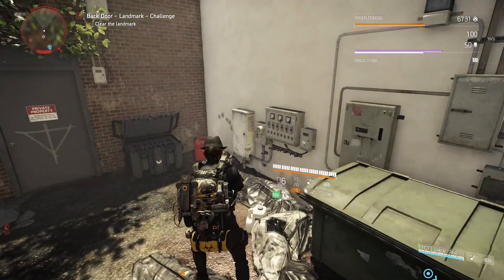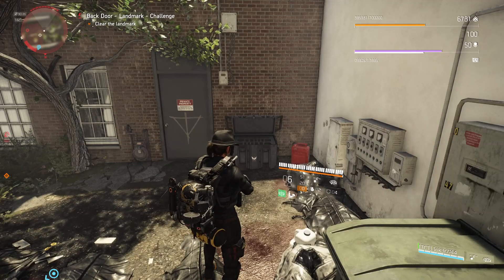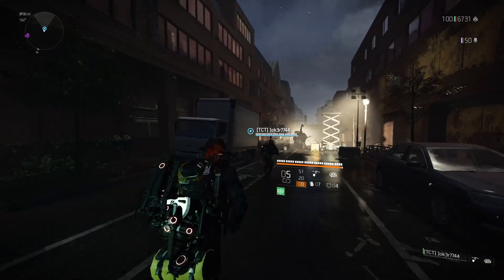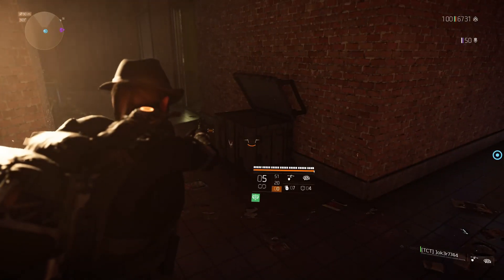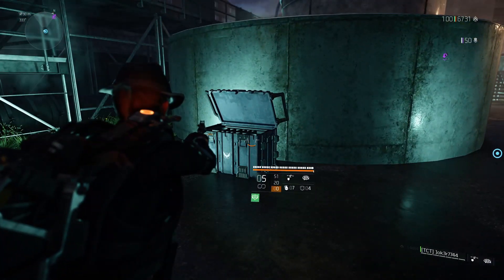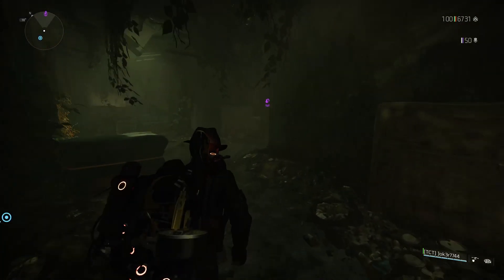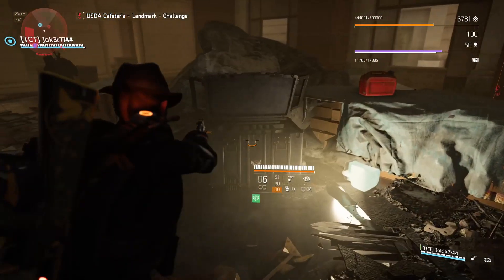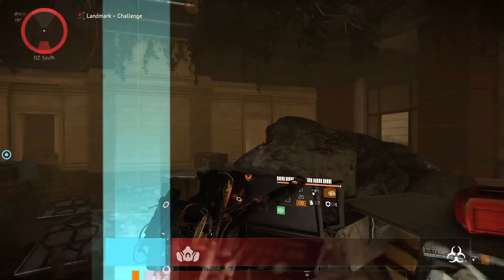Division 2 PVP: Having Trouble Getting Exotic Components?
Farm smarter, not harder.